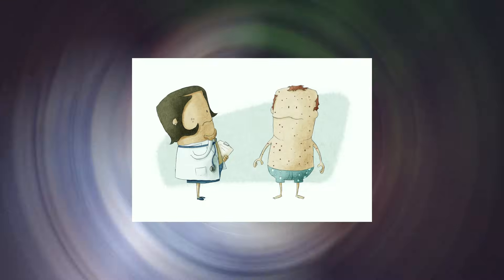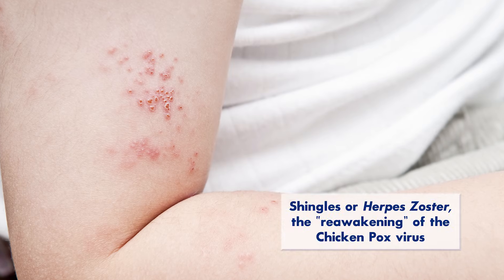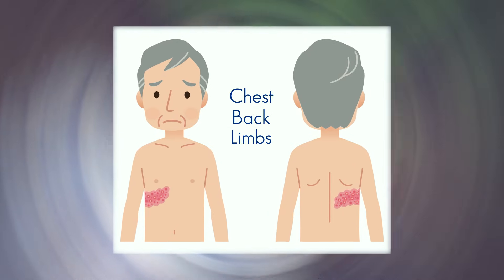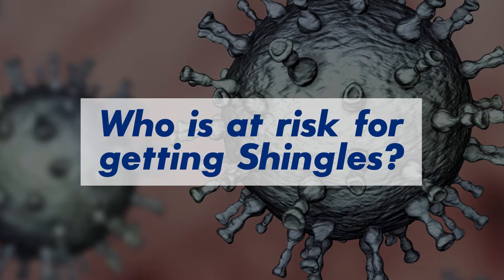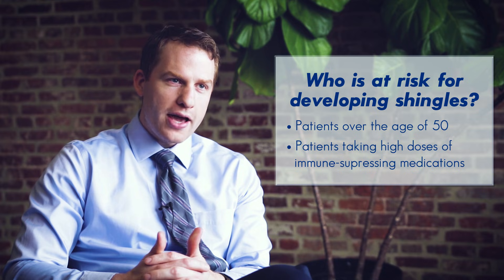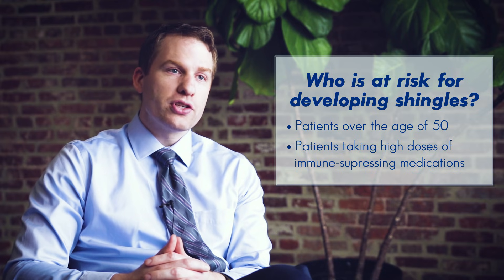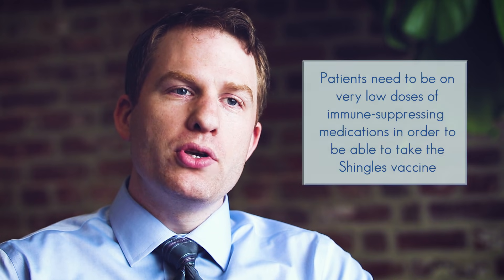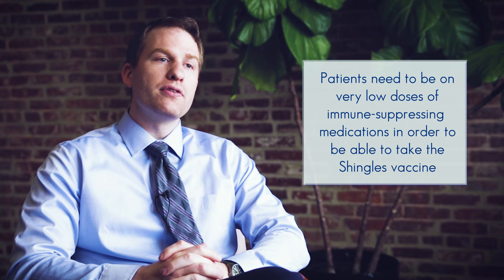Shingles: What You Should Know | Johns Hopkins Medicine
Shingles, or Herpes Zoster, is the "reawakening" of the Chicken Pox virus, which could become a serious complication for those with autoimmune diseases. Dr. Chris Mecoli explains what Shingles is, how it presents, and how one can take preventative measures against it.